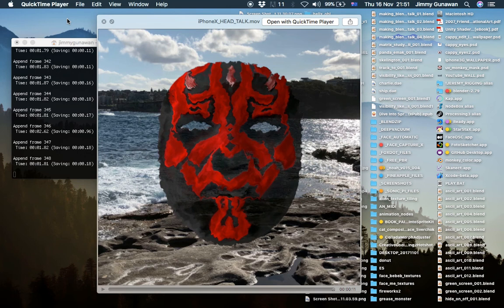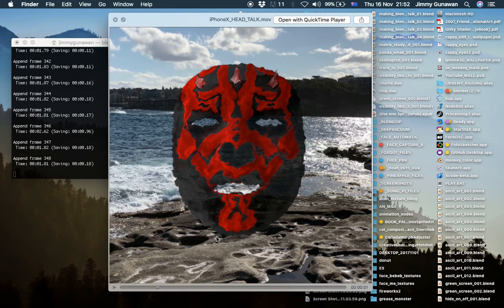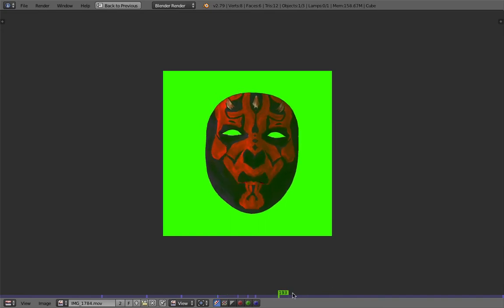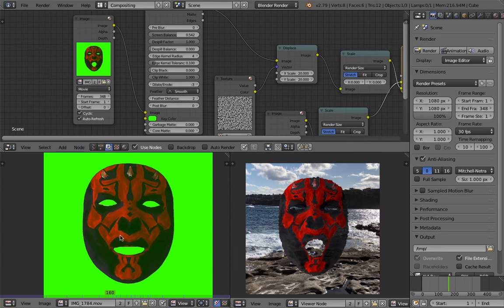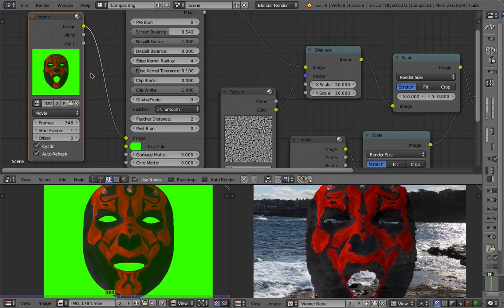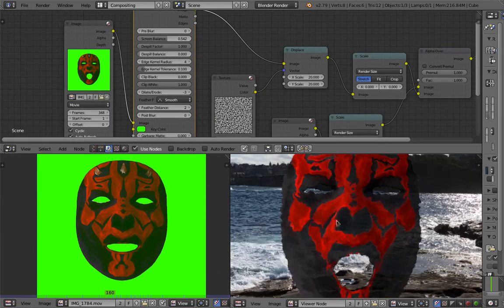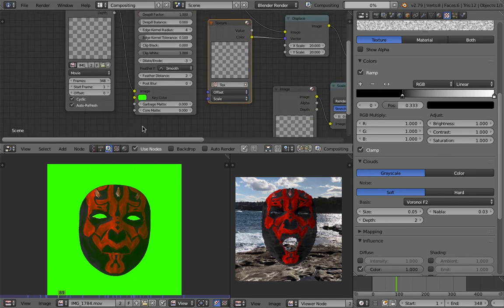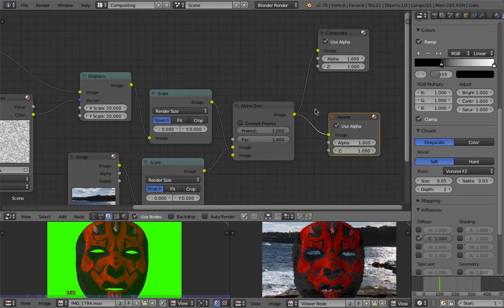LIVENODING 812 / Compositing iPhone X Talking Head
Just a quick demo of my WIP app for iPhone X, basically a type of 3D talking head app using the 3D camera of the iPhone.

I like this idea of being able to do 3D compositing in realtime using AR. This sort of thing has become really easy to do, whether you wanted to do Face AR or back camera AR that place 3D objects on the floor. There are still limitations of what you can do however, I am sure in 2018, this will become very common and much improved.

For now, I want to get used to the idea that 3D face scanning and tracking has become quite accessible to everyone.

In this video, I am using just simple Blender Compositing setup to green screen composit my 3D head animation recorded from the app. I am doing it this way for now, since my XCode Swift coding experience is still pretty basic.

I am doing the green screen compositing in post using Blender. Ideally, everything will happen inside the app.

The 3D Star Wars Darth Maul mask is mapped into my face and following my facial expression like Animoji, I hide my original head and backplate. I am using a still photo as a background.

The final result looks like Power Rangers ZORDON character! What is next? Futurama style talking heads?

NOTE: My recording got cutoff in the end, unfortunately. But I said most of what I wanted to say. Apologize.